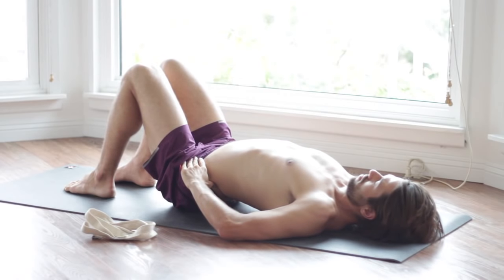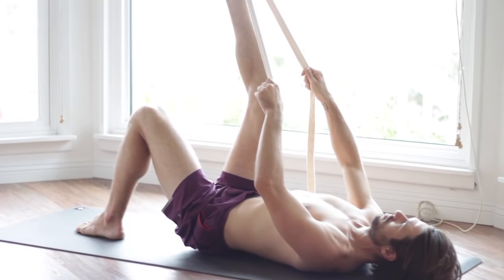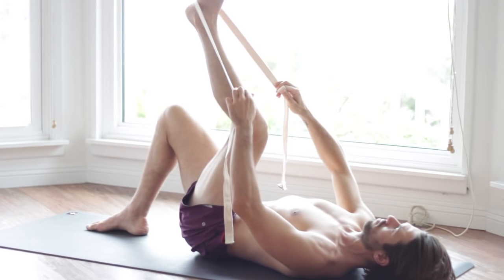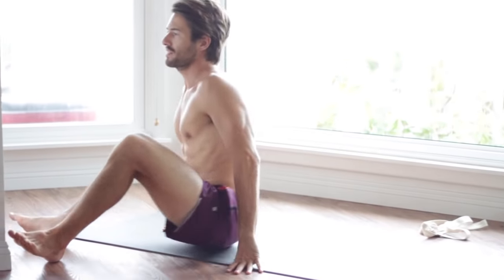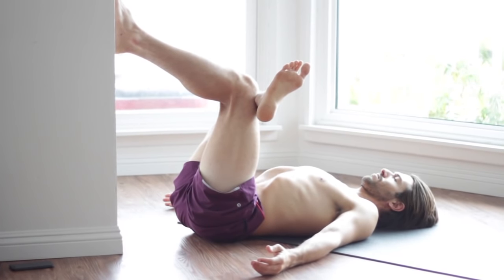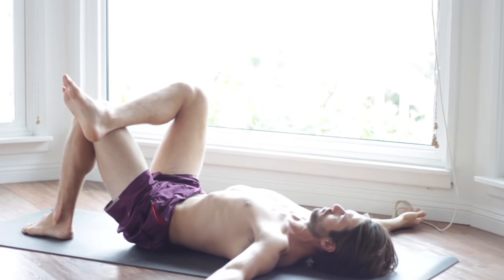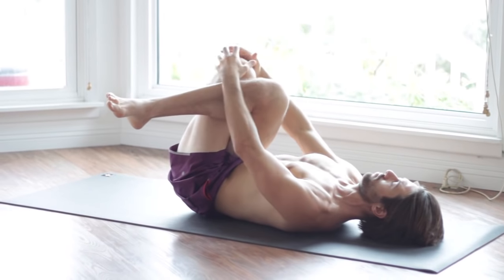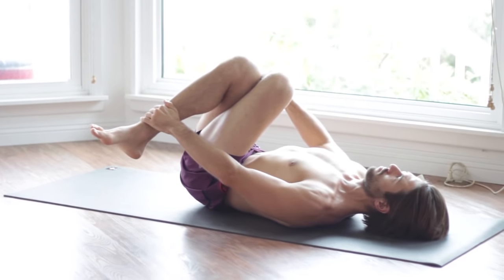Yoga For Cyclists | Yoga Dose